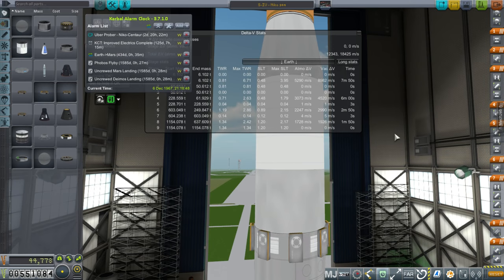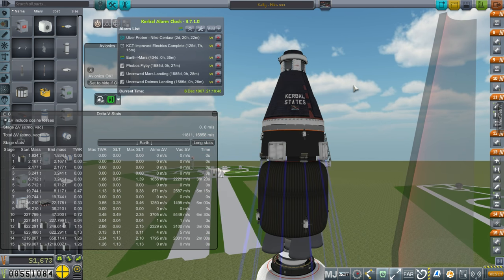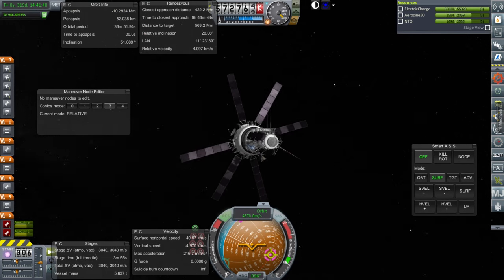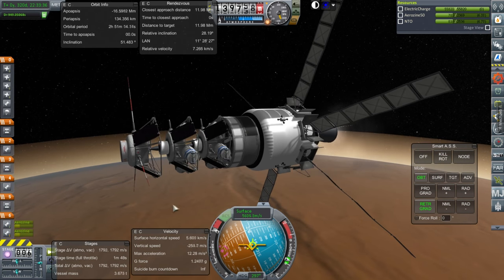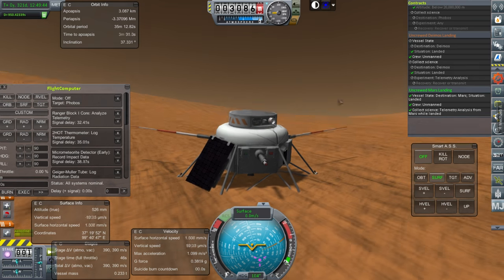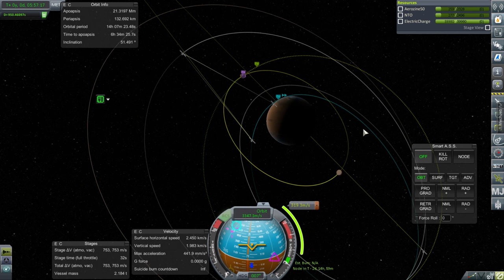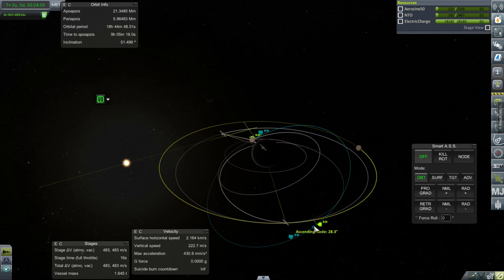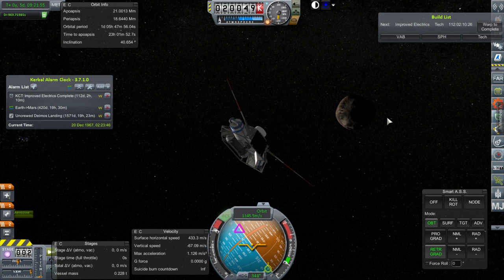Realism Overhaul in KSP 1.1.3 - 25 - Lessons Learned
I introduce the lunar landing architecture and then bring our second set of probes into their encounters with Mars, Phobos, and Deimos, trying once again to complete the contracts.